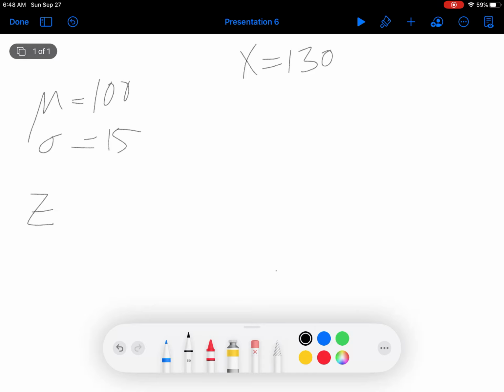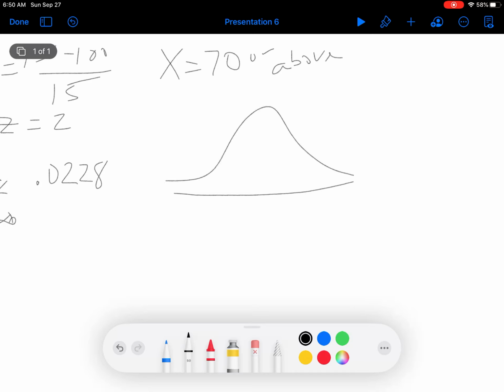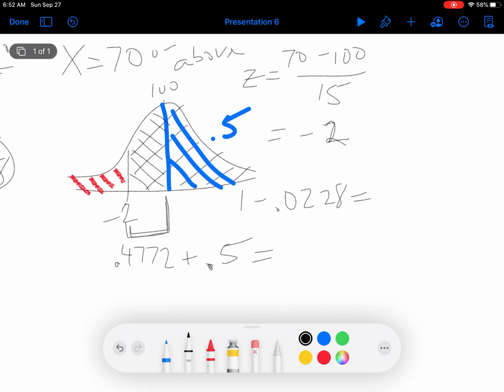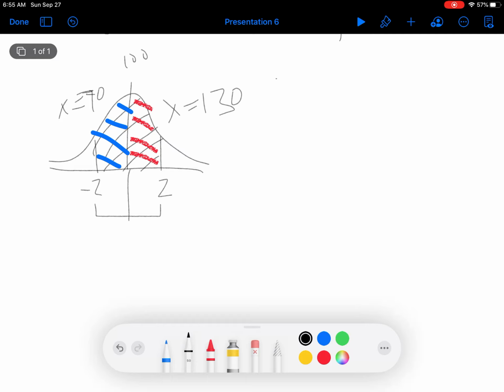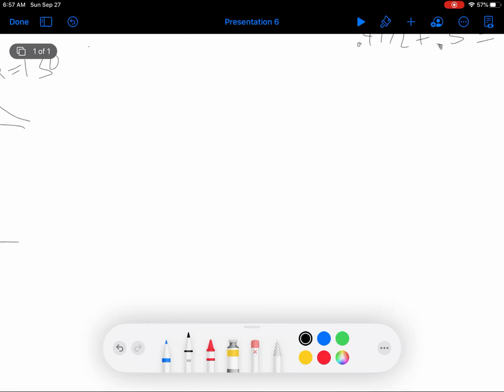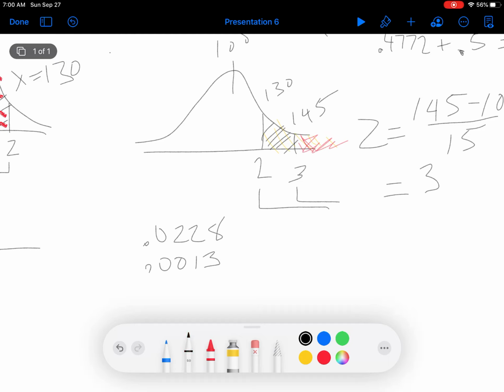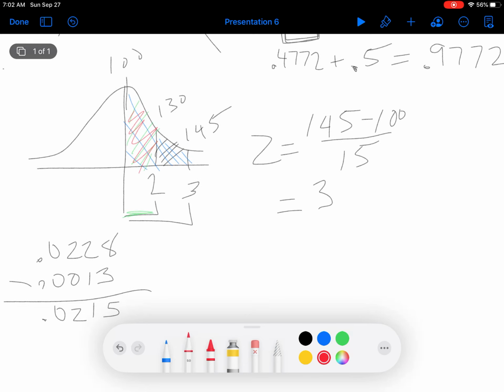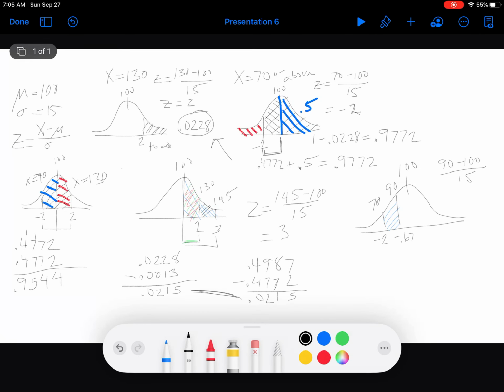Stats - ch 7 examples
This is a video to show you how to find proportions and probabilities using z-scores.